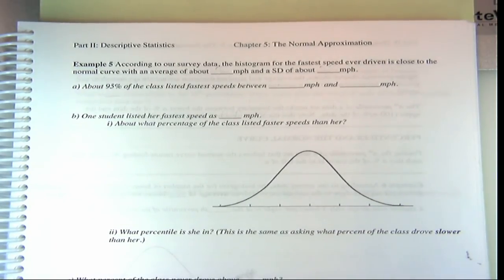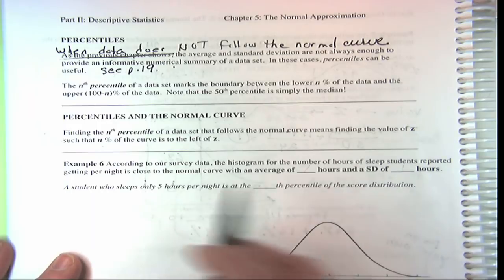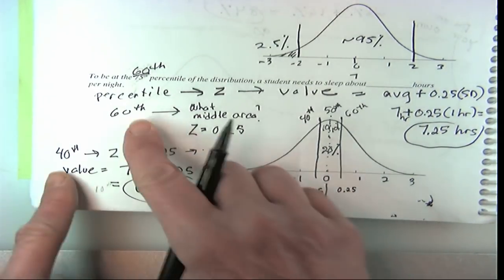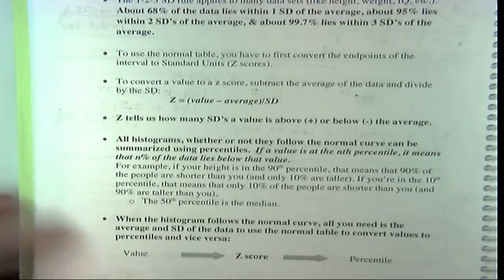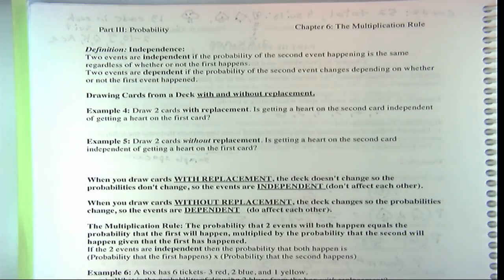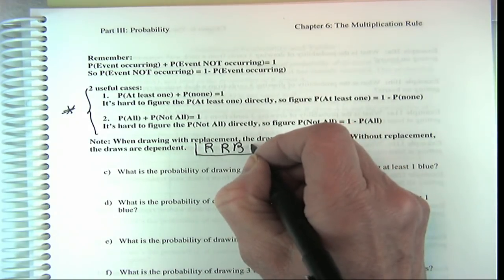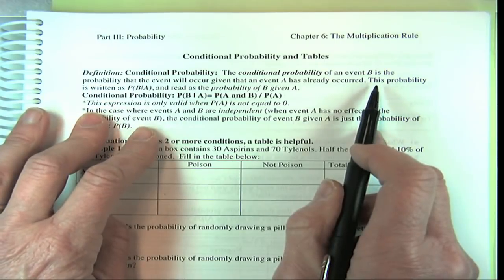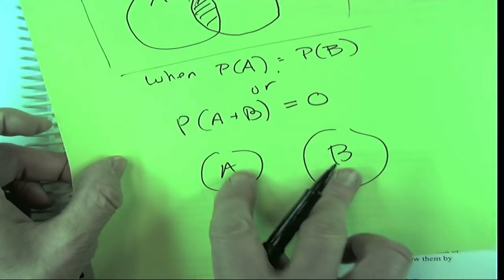Spring 2019 Stat 200 Lecture 4 (2019-01-24)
Ch 5: Normal Approximation nd Ch 6: Multiplication Rule (notebook pages 31-39)